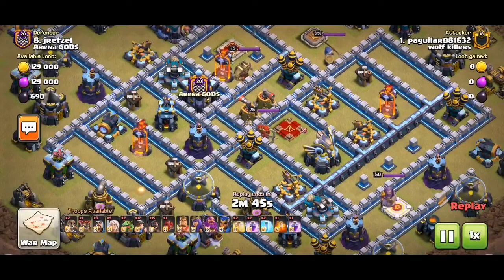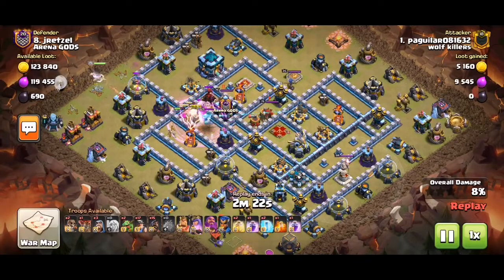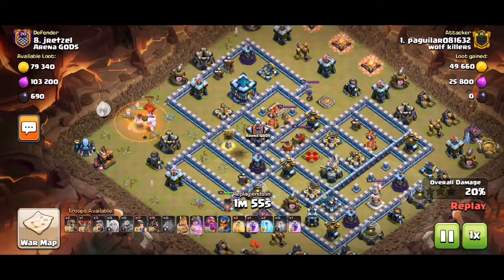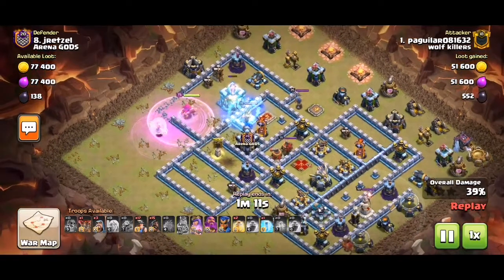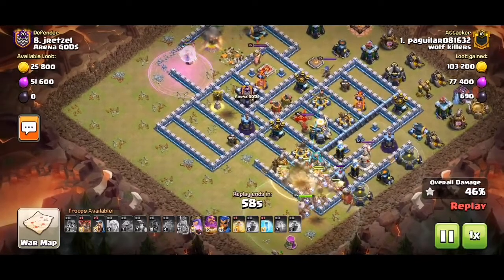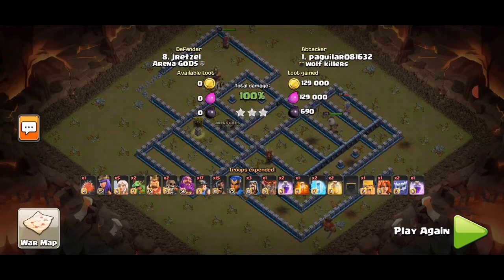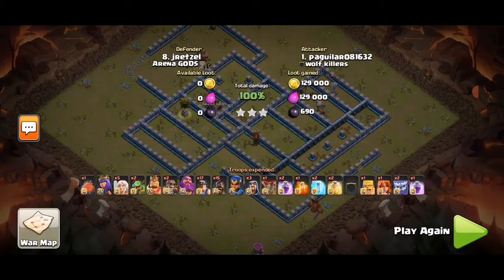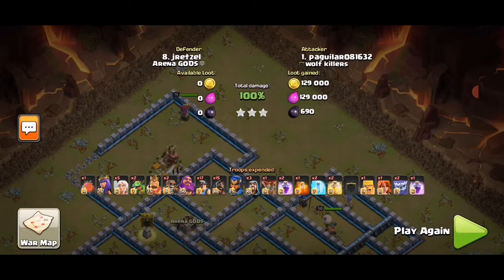Arena GODS #8 Th13 3star, Hybrids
Hybrids with battle blimp